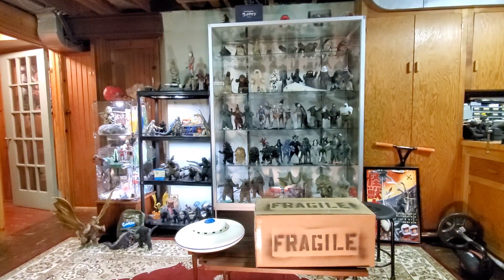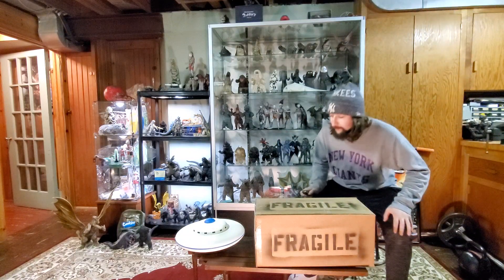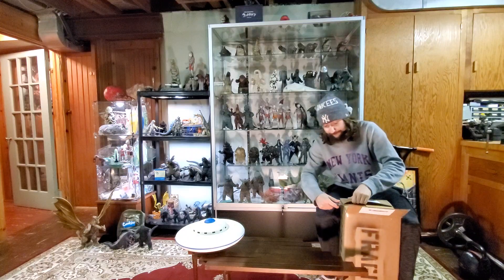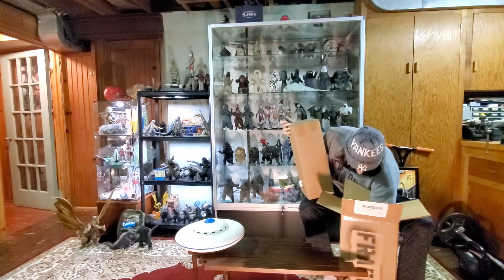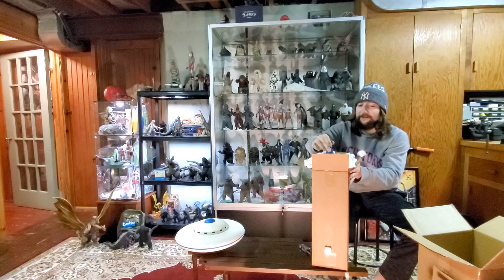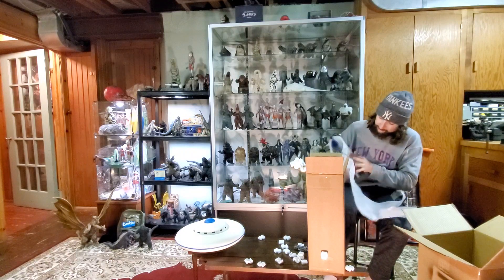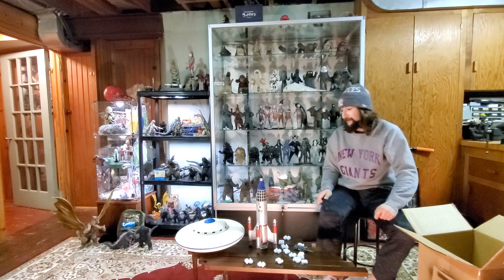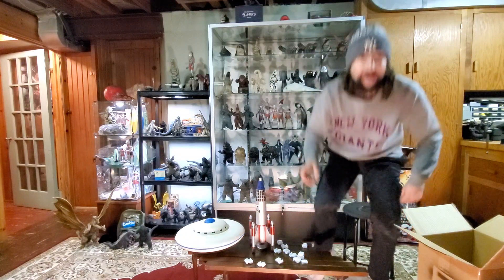Spaceship P1 custom figure box day.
Godzilla vs Monster Zero's Spaceship P1 figure spotlight